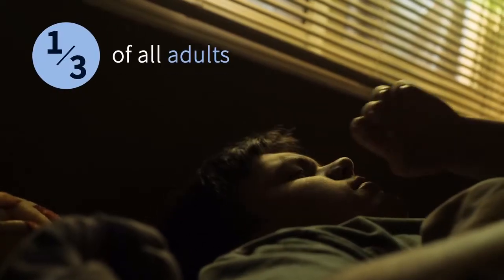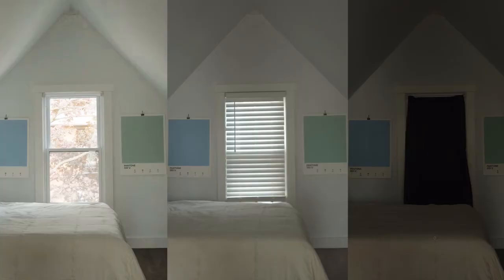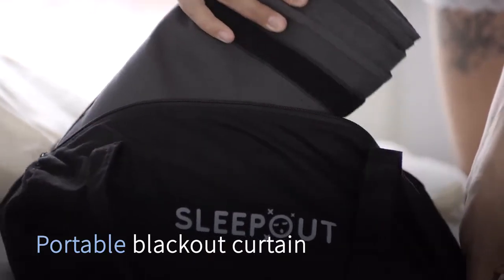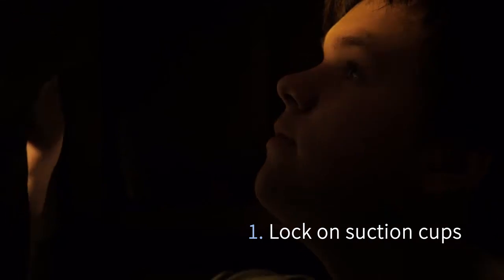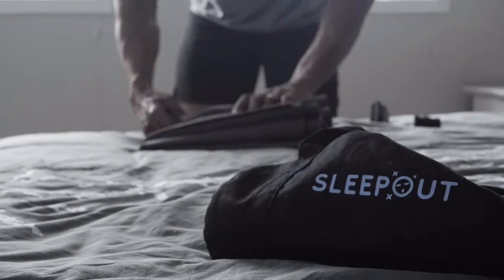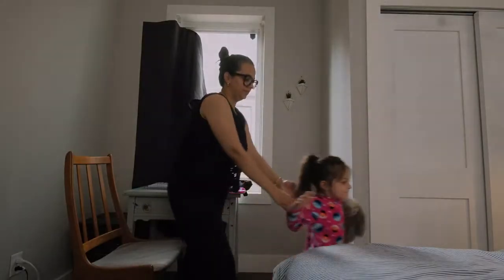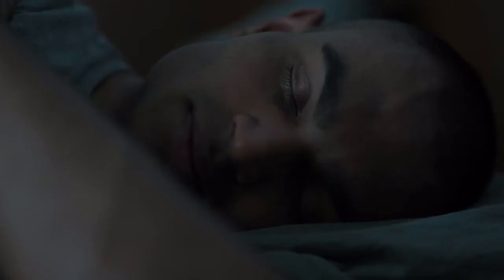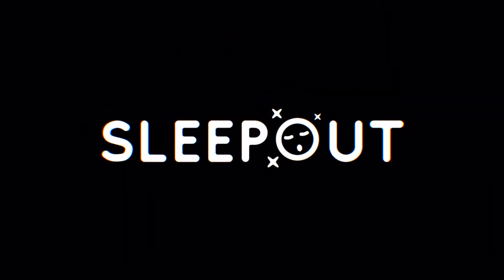Sleepout The Sleep Improving Portable Blackout Curtain - Meet Sleepout - Portable Blackout Curtain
The Sleep-Improving Portable Blackout Curtain
A patented, portable OEKO-TEX® 100% blackout curtain that blocks light bleeds and installs anywhere for better sleep.